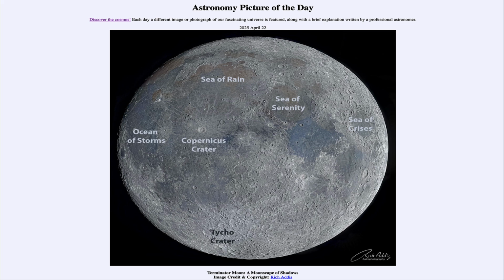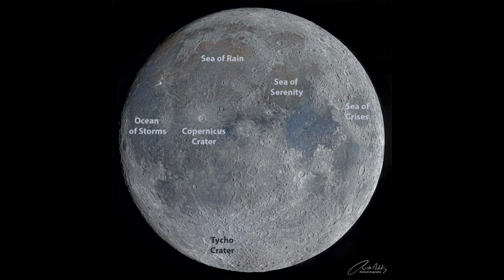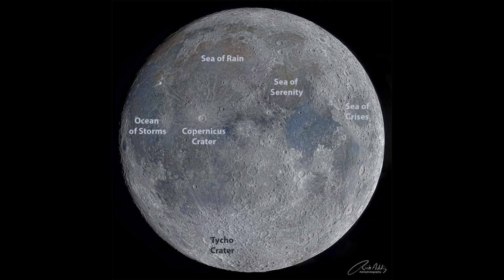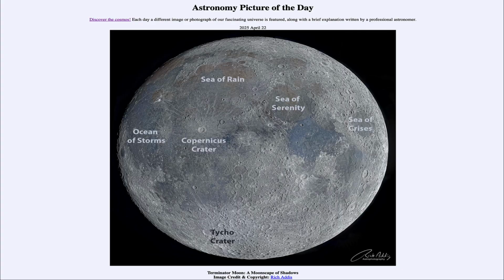2025 April 22 - Terminator Moon: A Moonscape of Shadows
In today's image, we see and image of the Moon, but not a single image - this is multiple mages stitched together to give a better idea of the structure on the Moon as we look at each area where there are significant shadows.